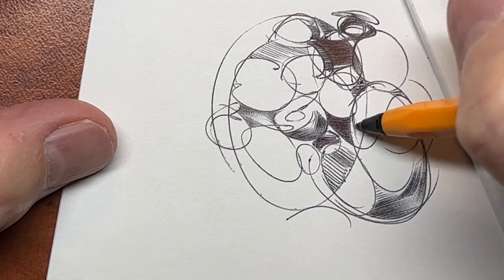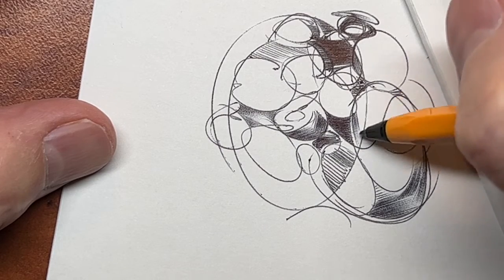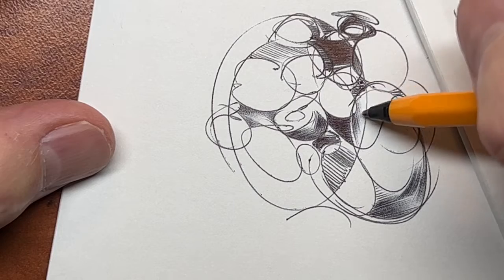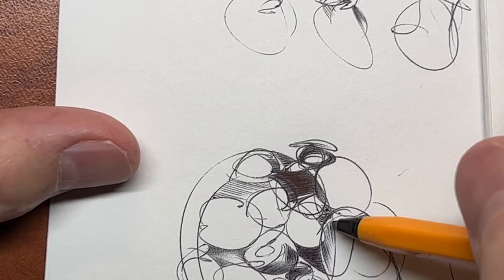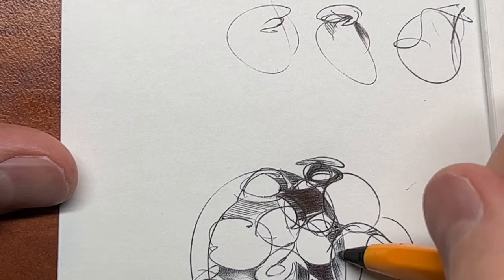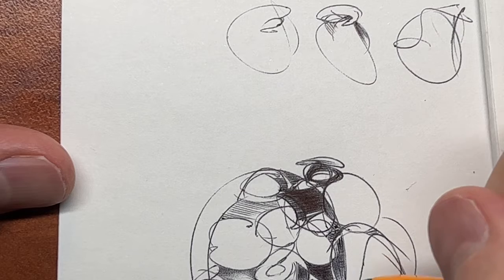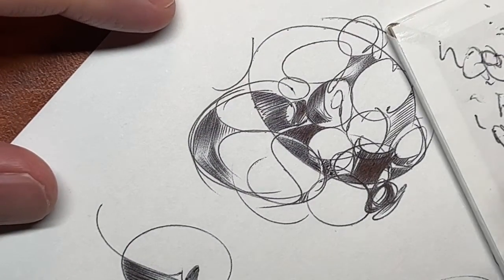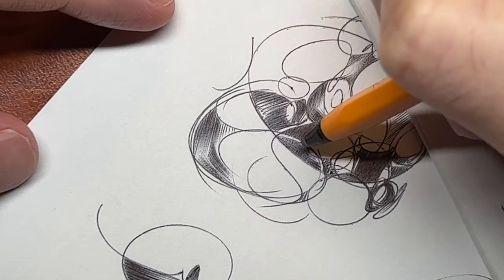CONVOLUTION 8, Utilizing Your Greedy Mind 2022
Ballpoint Drawing: CONVOLUTION 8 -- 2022
Your greedy mind knows how to handle the sloppy parts of your drawing. Do you want to keep it sloppy, or do you want to use your ballpoint pen to smooth out the slops? Let the greedy mind take over!